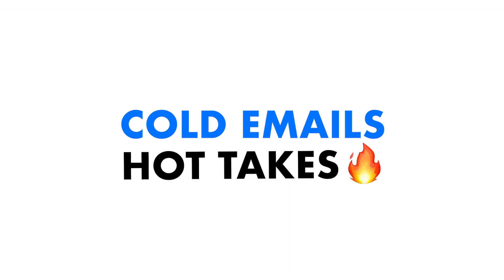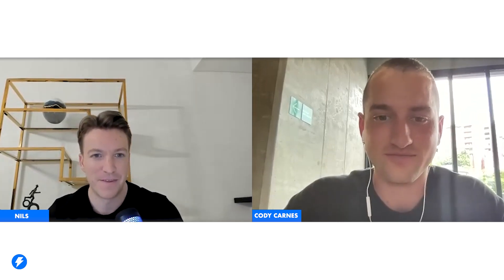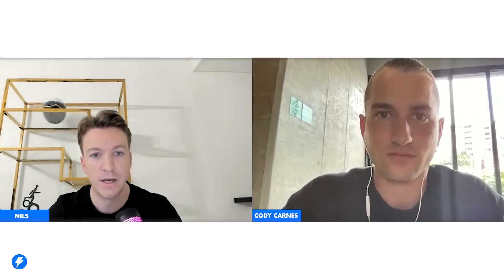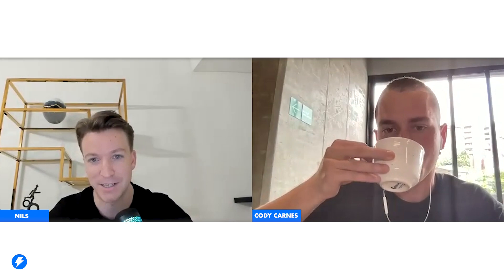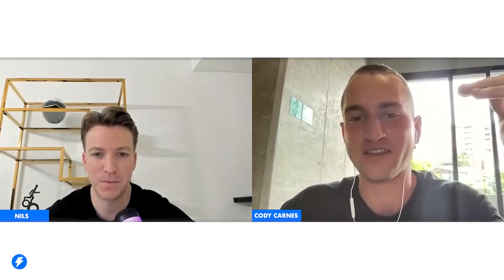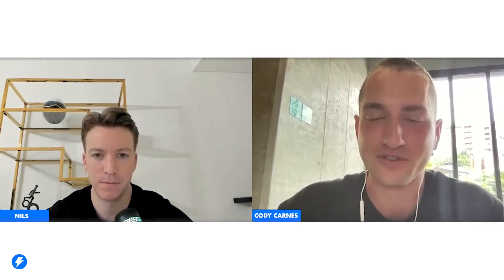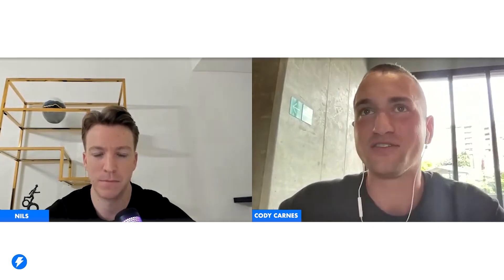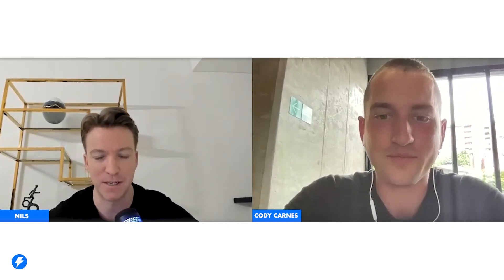Cody Carnes Reveals Cold Email Sauce: Offers, Systems & Mindset | Cold Emails, Hot Takes #19